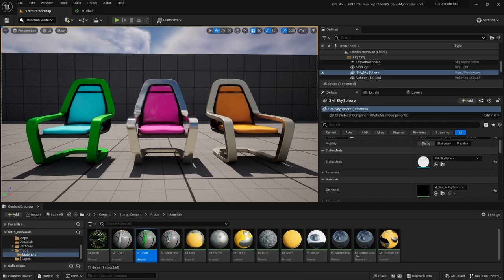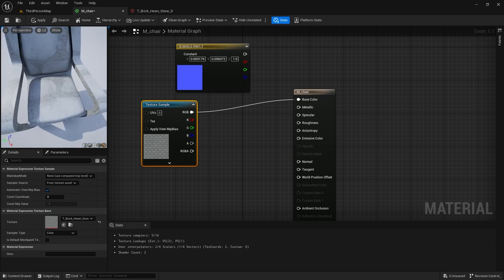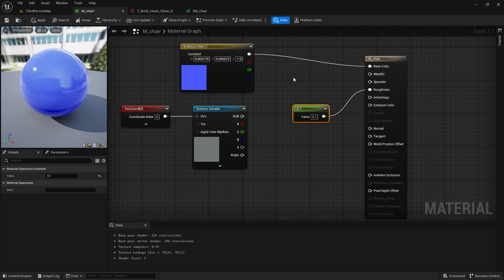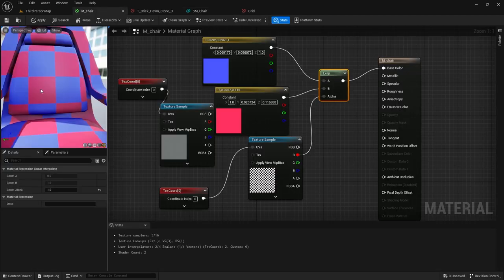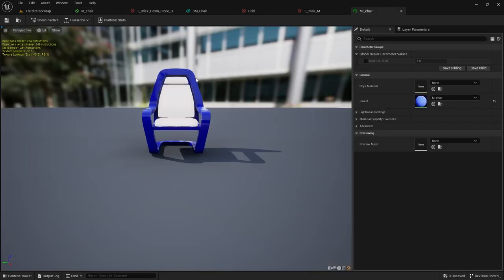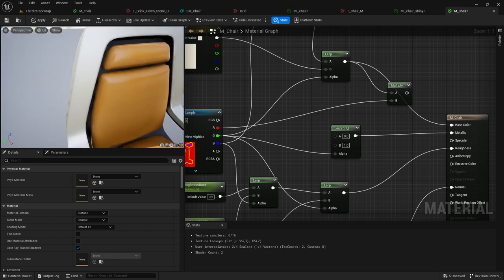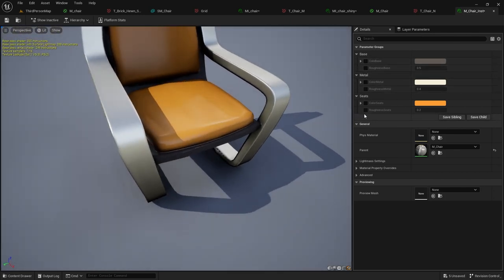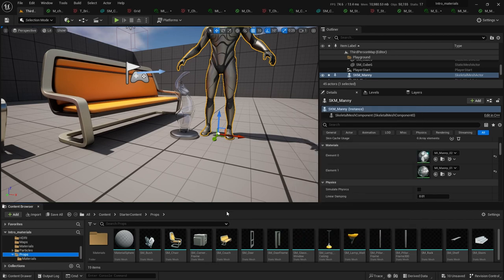Unreal Engine Materials - Tutorial for Beginners - Learn by Building a Material from Scratch!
Materials may look intimidating, but you'll start at the beginning to really gain an understanding of what they are, how they are built, and some of the common nodes used to create multiple surface types.

00:00 - Intro
00:40 - Set Up and Starting Your Own Material
10:00 - Texture Nodes
13:37 - Understanding UVs
18:35 - Texture Coordinate Node
23:04 - Roughness Explained
26:30 - Metallic
37:30 - Lerp Node
46:28 - Emission
48:50 - Multiply Node
50:50 - Master Materials and Material Instances
1:00:00 - Dissecting the Starter Content Chair Material
1:13:30 - Normal Maps
1:23:23 - Multi-Element Mesh
1:25:25 - Glass and Index of Refraction
1:32:30 - Mannequin material sneak peek